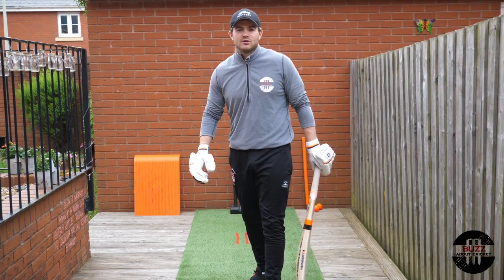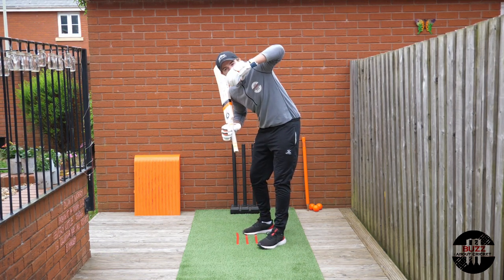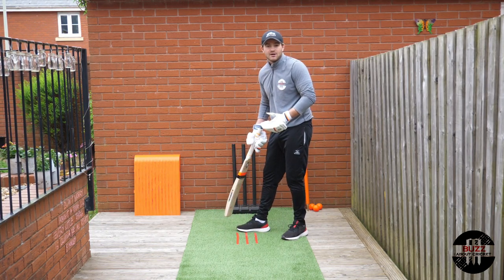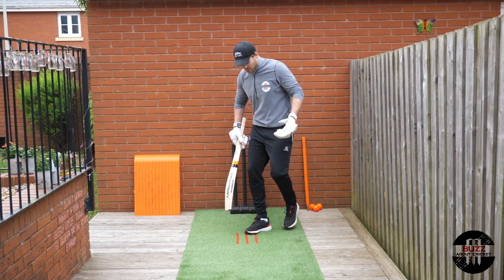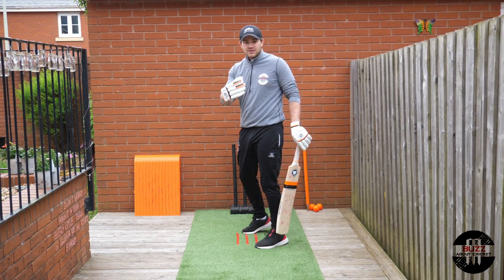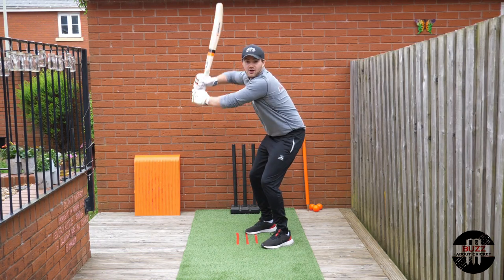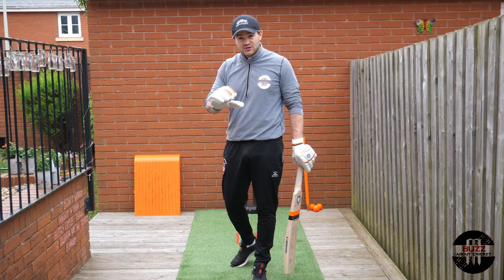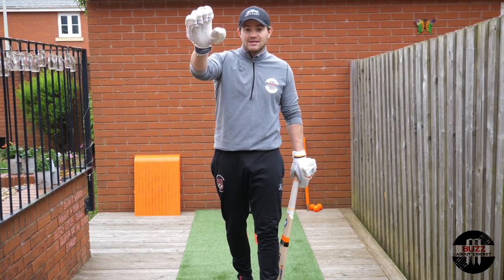BATTING | STANCE & SET UP | CRICKET COACHING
Here are a few tips and ideas about your stance and set up when batting. These concepts can be practiced at home.

For coaching details please contact via information given below

(I live and coach within the UK, South West England)

Credit (Footage): BUZZ ABOUT CRICKET